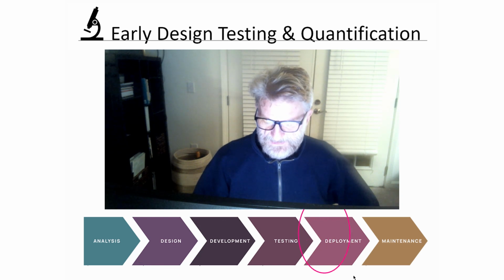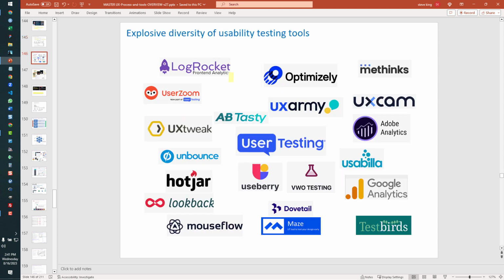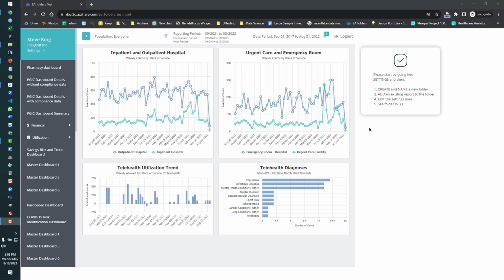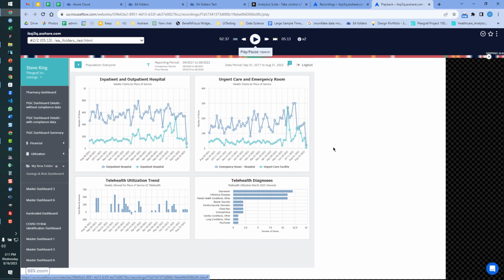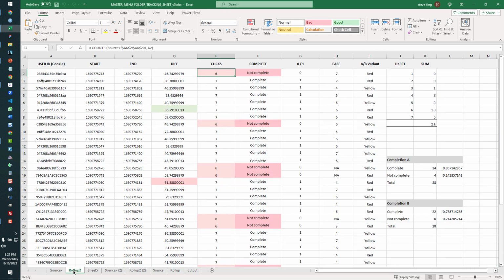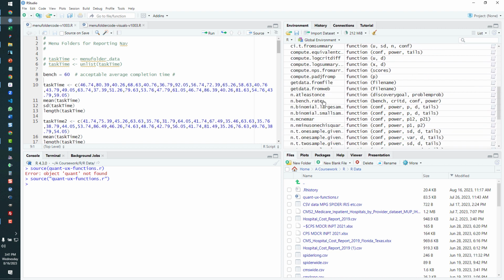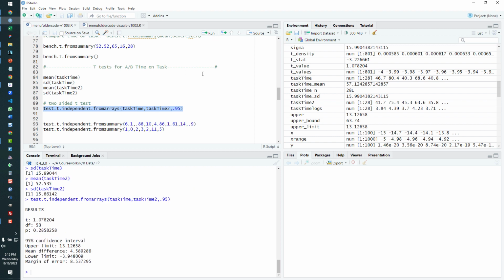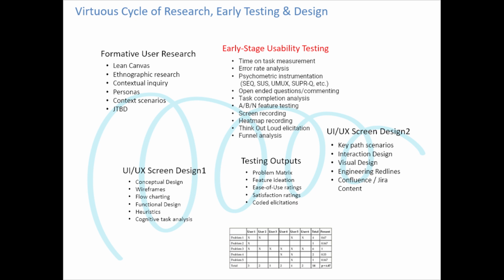Early-cycle usability testing & stats for better UX design (Axure, R language, Piwik, Sauro & Lewis)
Rigorous statistical methodologies are used to validate large A/B/N testing programs run by leading online players. But is it possible to obtain reliable statistical insights for small sample size tests run on design prototypes that are created and iterated early in the product cycle?  The answer is a resounding 'yes!' and the potential outputs of this low-cost, high-touch approach include:

- Time on task analysis
- Error rate analysis
- Psychometric instrumentation (SEQ, SUS, UMUX, SUPR-Q, etc)
- Open ended qualitative surveys
- Task completion analysis
- A/B/N feature testing
- Screen recording
- Heatmap recording
- Think Out Loud elicitation
- Funnel analysis
- Etc.

Attendant Philosophy

"If you have to choose between what the user says and what they do… CHOOSE WHAT THEY DO ! "

Corollaries

A) Users can’t tell you why they do what they do
B) You are not the user… you can’t fully plumb their minds
C) It’s extremely easy to accidentally inject bias, constraints and leading ideas into ethnography

I agree if you say there’s nothing better than talking to users in their native context but in general the more you stay out of the elicitation process, esp initially… the better.

When I see UX peeps doing screen walkthroughs sitting with a subject in a conversational way … I cringe… this too often moves away from true user behaviors and needs… not towards them.

When testing a new feature or flow :

After the initial interviews, concept coding, categorization, profiles, scenarios, and functional prototype.

- Identify a group of 5 - 500 users who you have not talked to yet.
- Run them through an unmoderated usability test session with Axure similar to what’s in the video
- At the end of the session throw in psychometric questions… and possibly an open ended feedback request.
- Get a screen recording of every session
- Review the session data and code forms inputs into problems, ideas and ratings etc.
- Review the screen caps and identify anomalies.
- Do interviews and follow-up walkthroughs with the users who had especially good/bad/interesting results in the initial test

This way you are introducing your biases and cognitive influences AFTER the primary research … and you can efficiently test a lot of users cheaply

There’s many ways to do this of course … but that’s my current thinking:

Don’t poison the well ! … get a really rich body of unmoderated research… and then follow up in person.

And one more wrinkle… the Axure event push test method in the video can be used for moderated sessions, too… and it probably should be used… because it does such a great job of unobtrusive event capture.

Onwards..